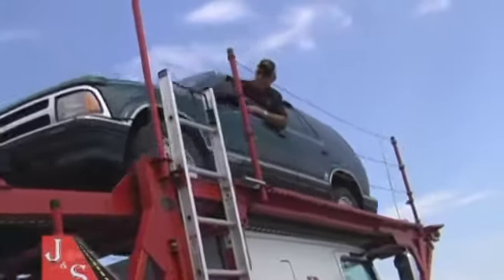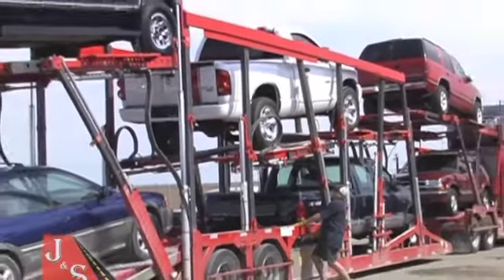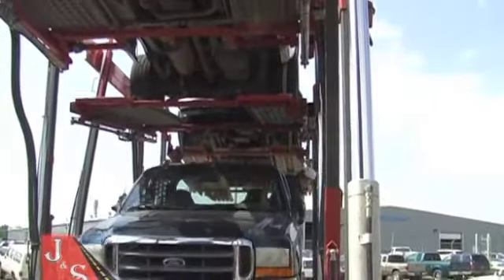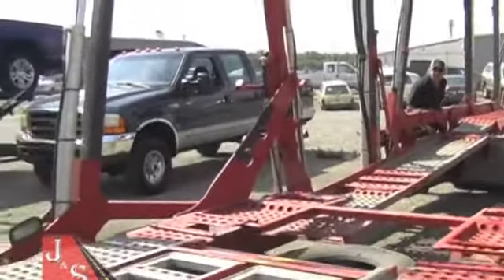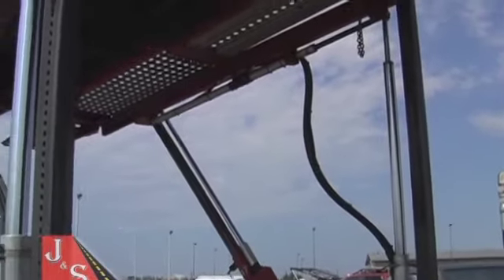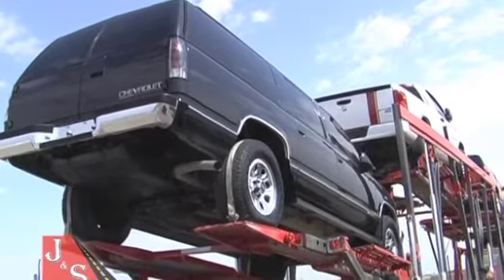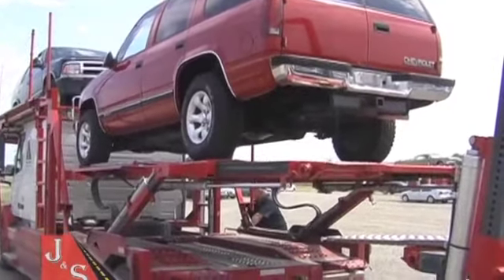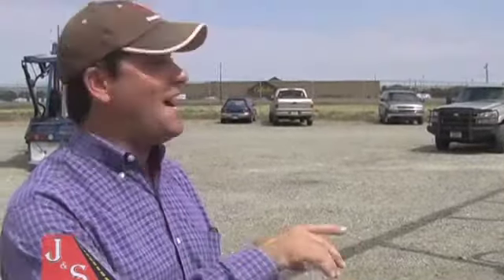J&S Transportation Loading and Unloading a Car Shipping Trailer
Watch J&S Transportation unload and load a car shipping trailer!

J&S Transportation
7 N. 17th Street
Billing, MT 59101